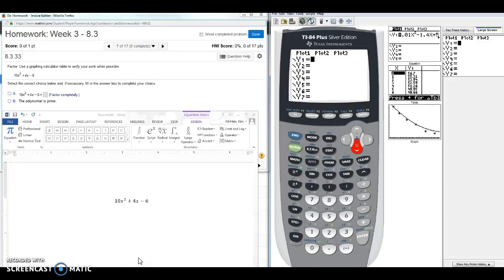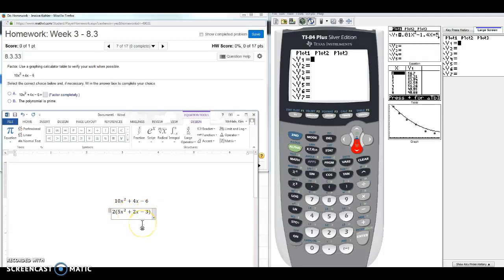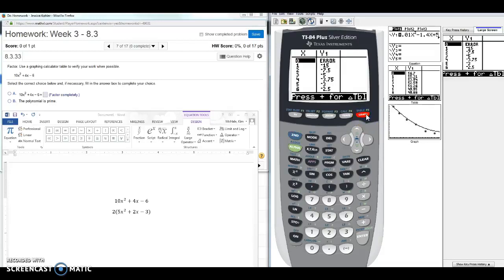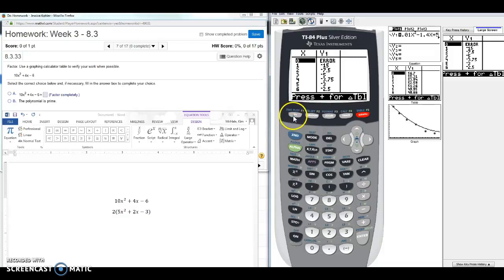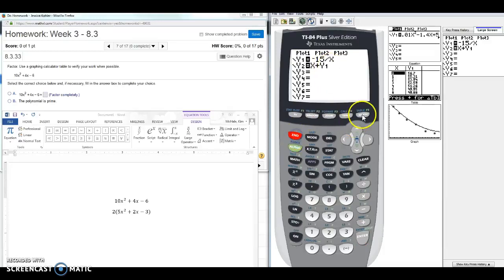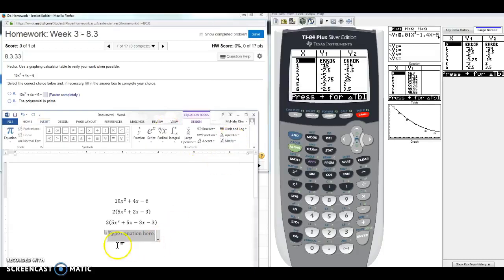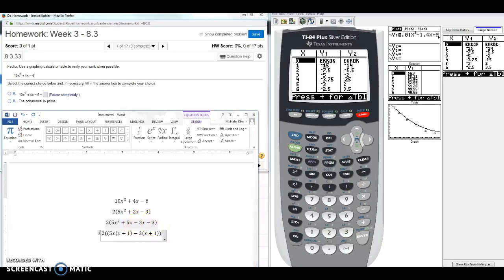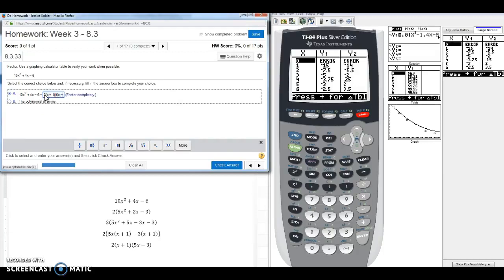Week 3: TI Factoring Using TABLE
We focus on factoring this week and the TI calculator can aid in finding the numbers needed to factor. This video gives an example of factoring. FIrst, factor out the greatest common factor, then, use the "ac" factoring method with the TI calculator and the TABLE command to aid this process.